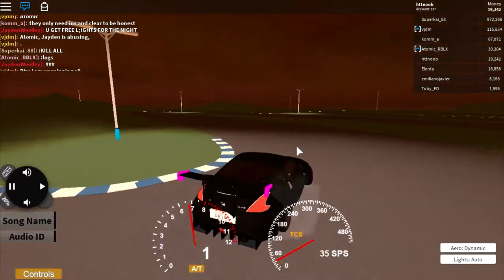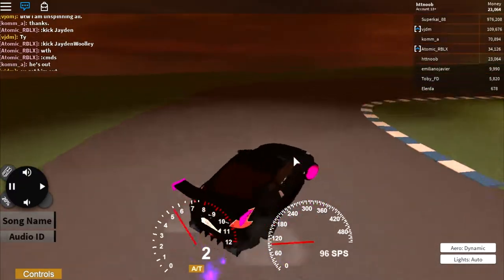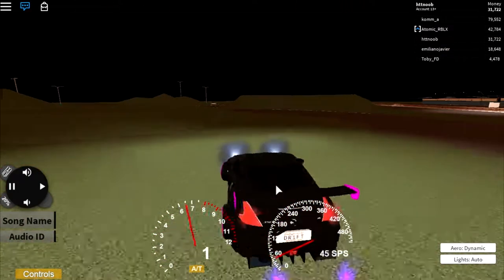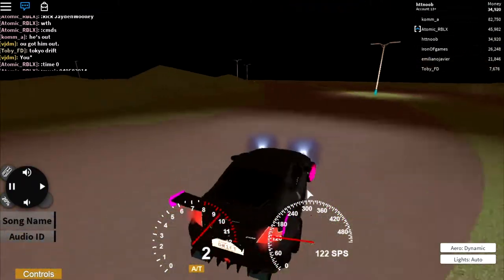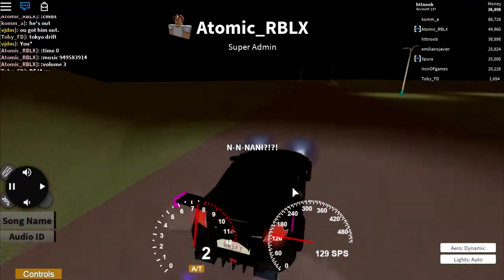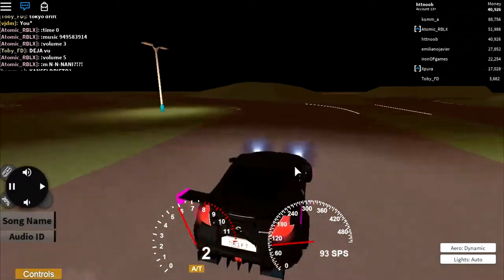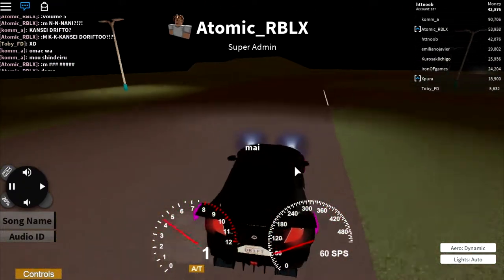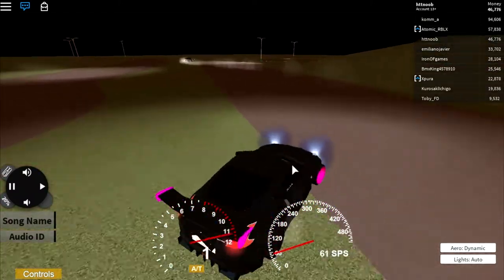Drifting with the 370Z | Heavy Clutch™ | Roblox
Hey Guys Sorry I Didn't Put Any Song On This Video :)